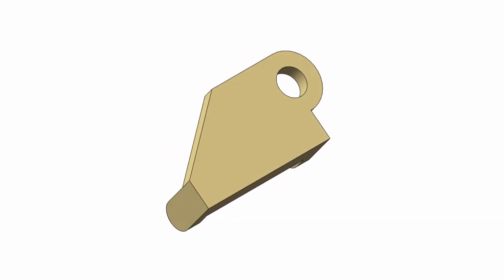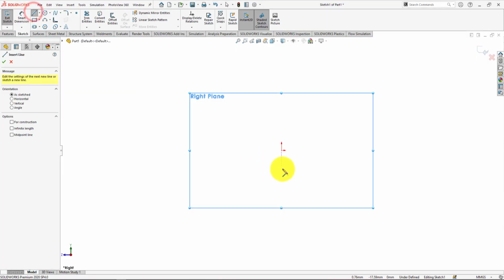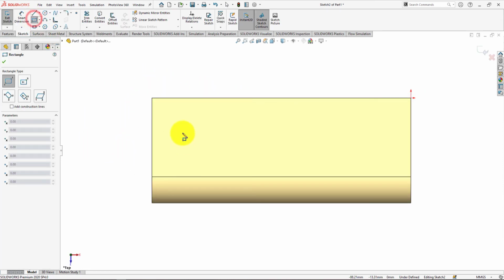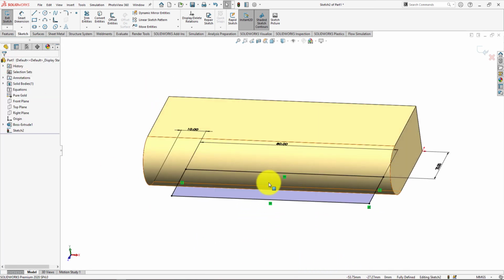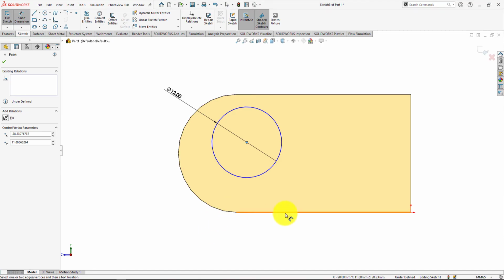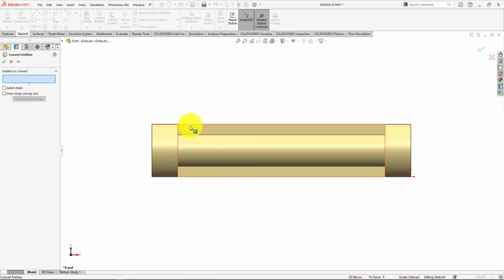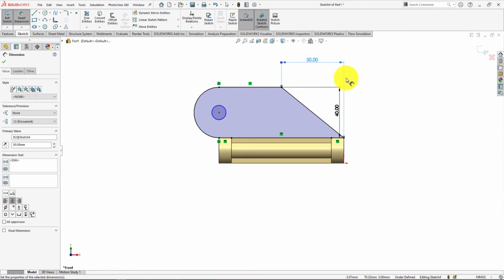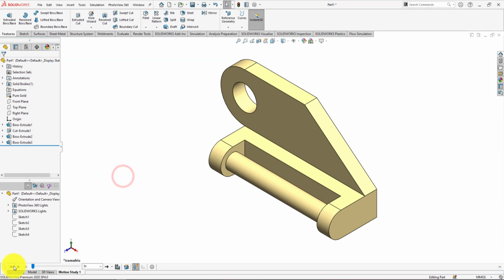SolidWorks Tutorial - May 2021 - Exercise 66 - Part 04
Today we gonna solve exercise number 66. Like all other videos of this series this also an exercise video specially designed for beginners.  In this SolidWorks video tutorial, I will solve exercise number 66.

Today I will show you the use of various SolidWorks tools like line command, rectangle command, Smart dimension, extrude command, circle command, and extruded cut command. We will use four sketches, one extrude cut, and three extrude commands for completing this SolidWorks 2020 Tutorial.

First, we gonna sketch the right side view, and extrude. Then we will do another sketch and extrude cut. Then we will do two more sketches and do extrude for completing today’s part. Hope you will enjoy and stay with us throughout the tutorial and become a Solidworks 2020 pro designer.